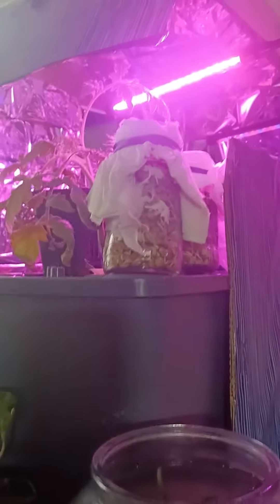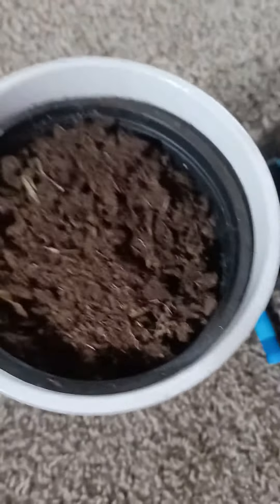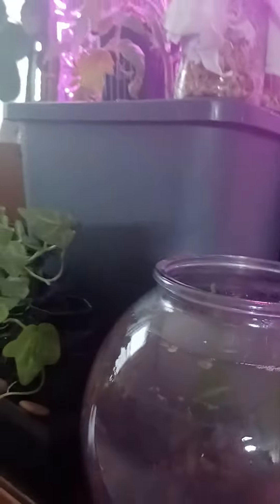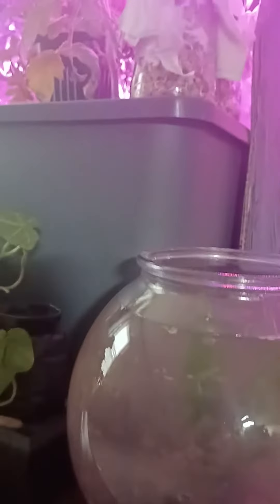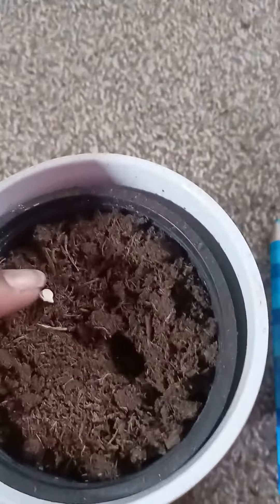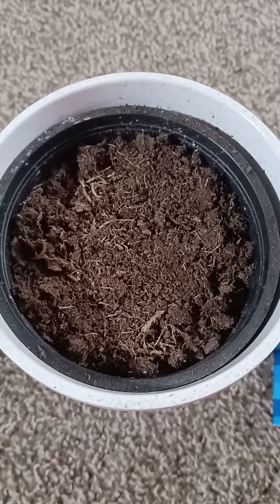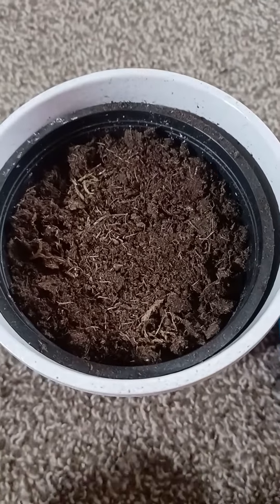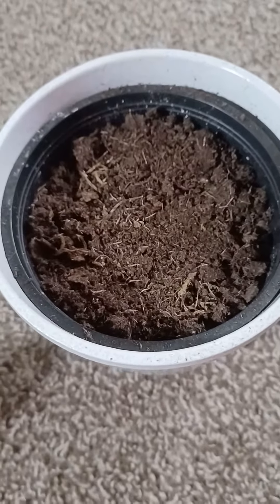Growing a Lemon Tree